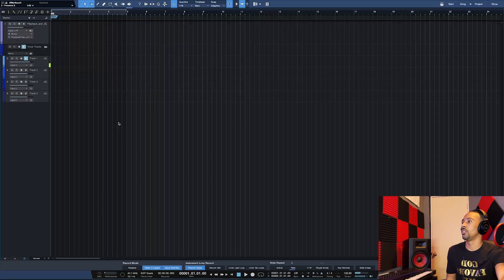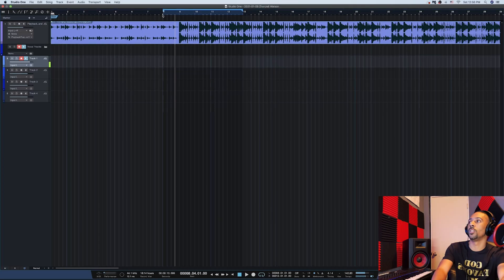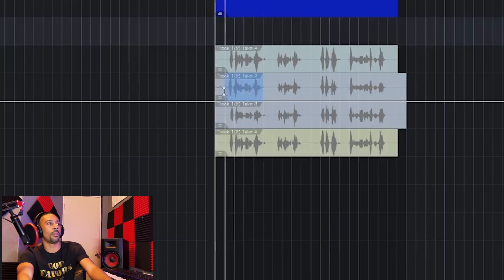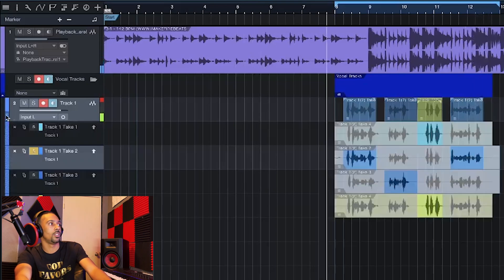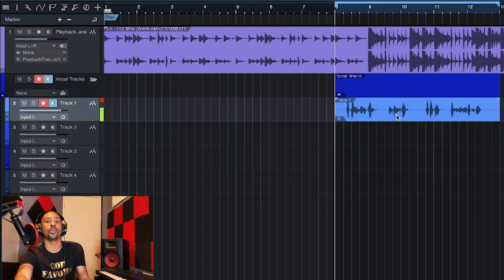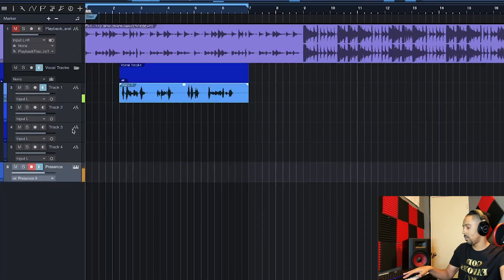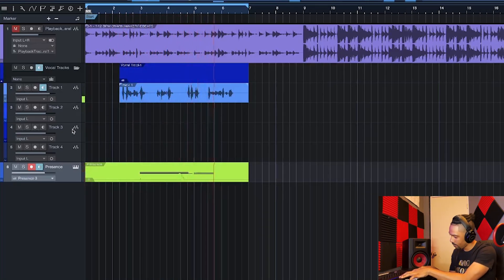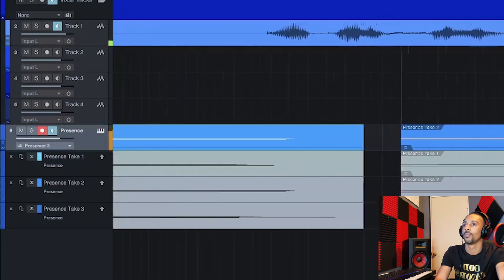Recording Made Easy Using Layers in Studio One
Zell | Recording Made Easy Using Layers in Studio One
I show you the easy way using layers in Studio One while recording. Presonus made it very easy and quick while recording takes in Studio One. I know for sure this works on Studio One 5. This works whether using instruments or vocals when recording in Studio One.